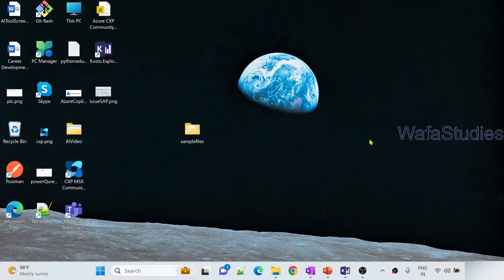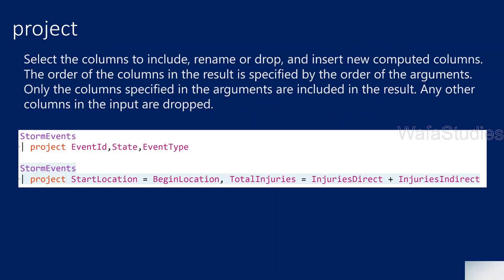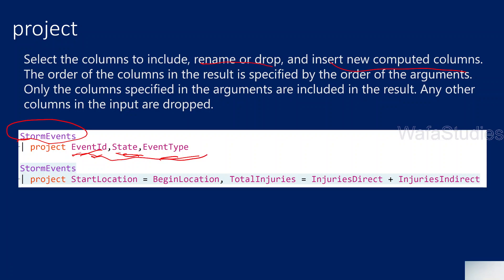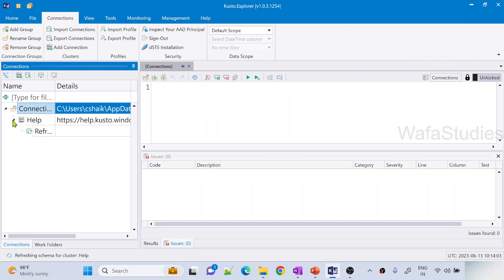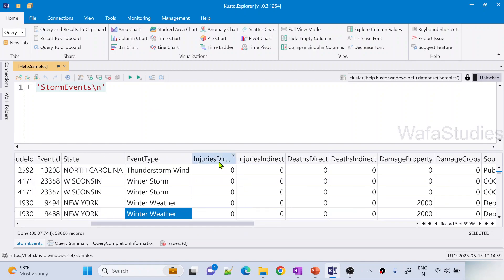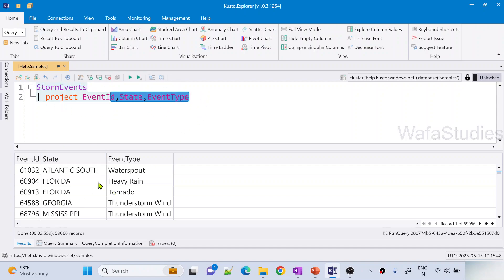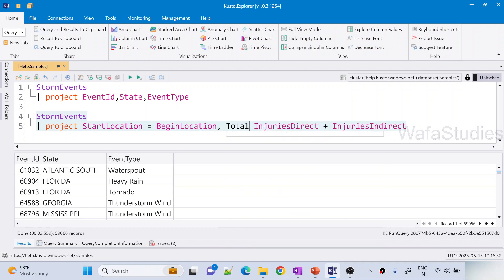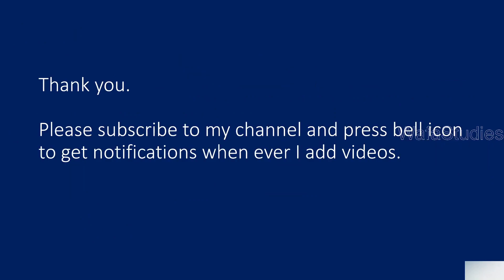9. project operator in KQL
In this video, I discussed about project operator which helps to get column from table. Its similar to SELECT statement in SQL server.